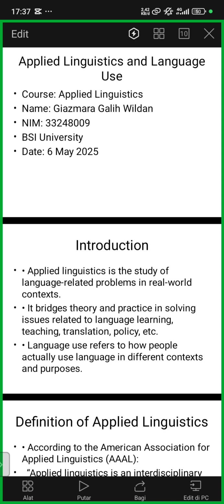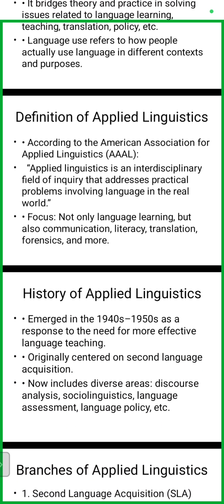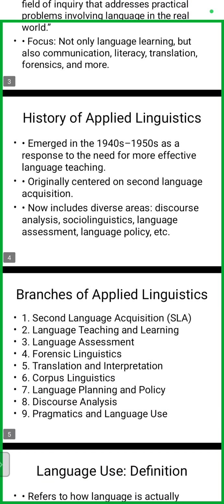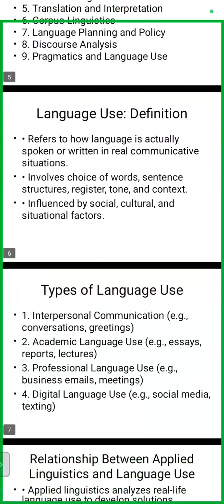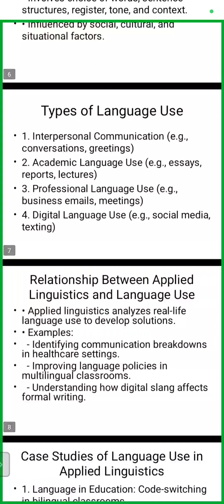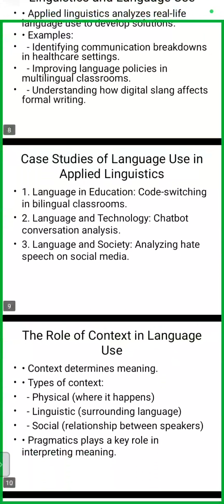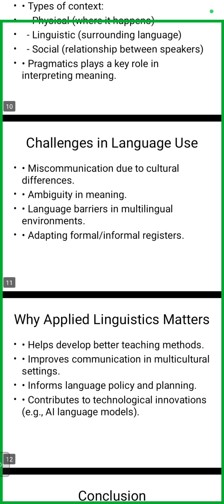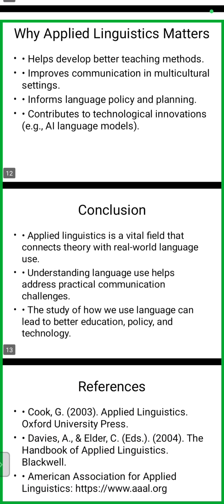Project Applied linguistic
Name:Giazmara Galih Wildan
Nim:33248009